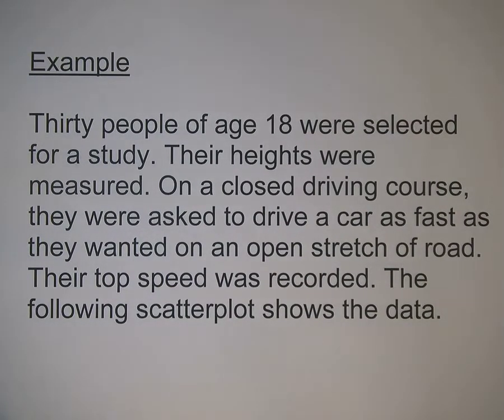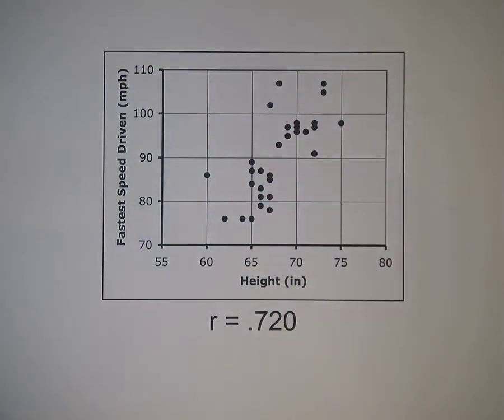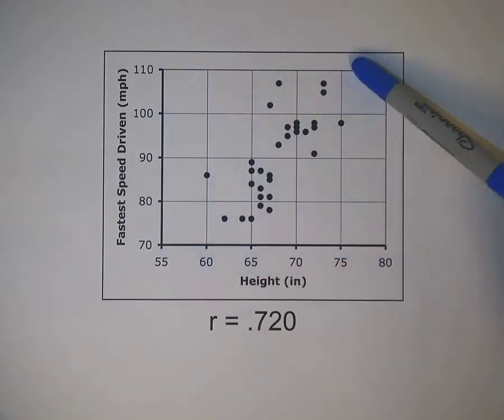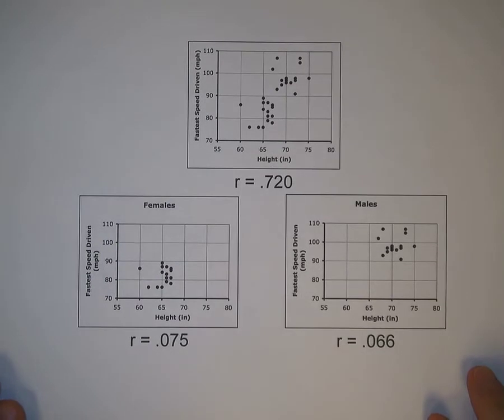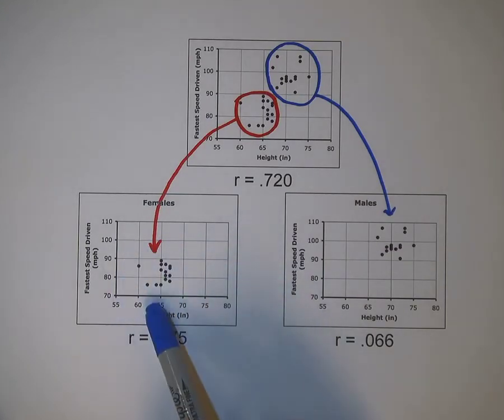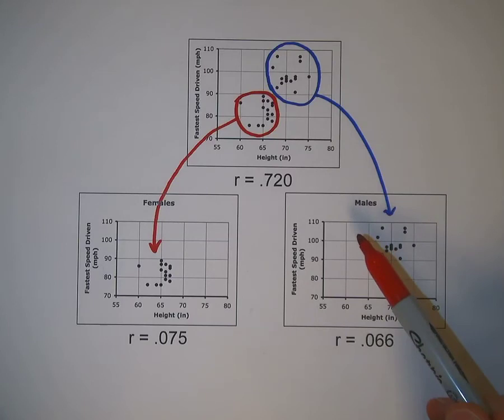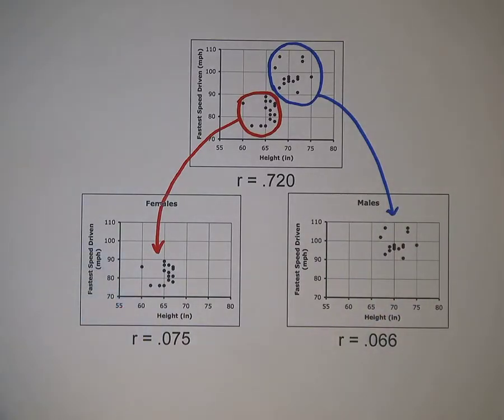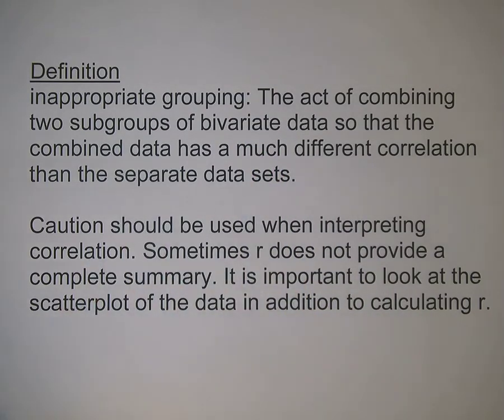5 2 5 Cautions about Correlation